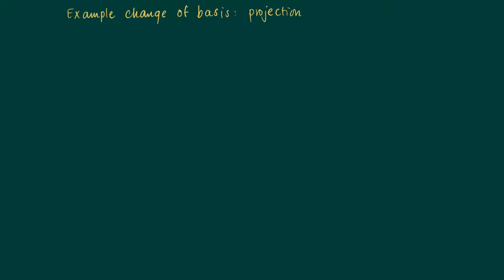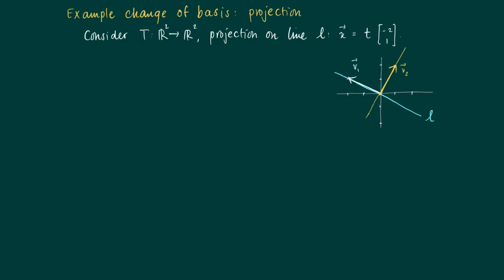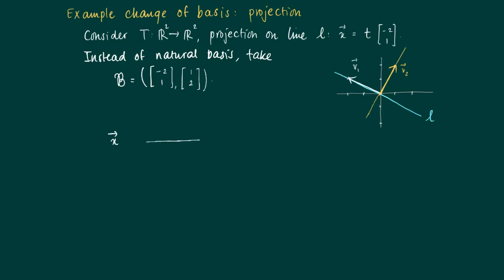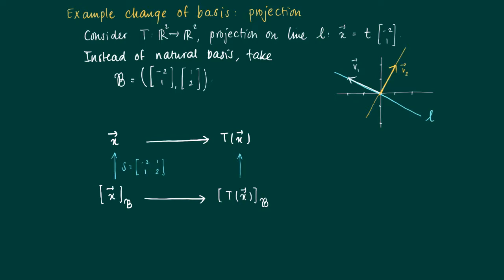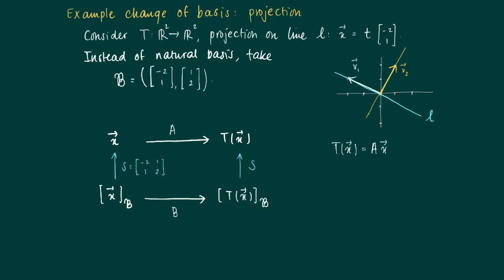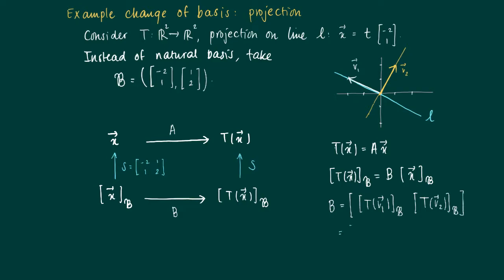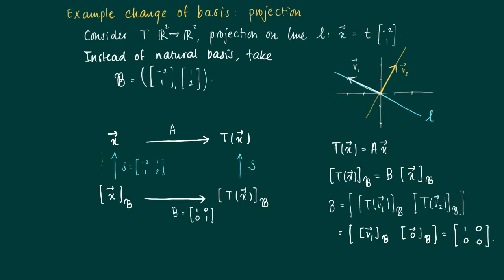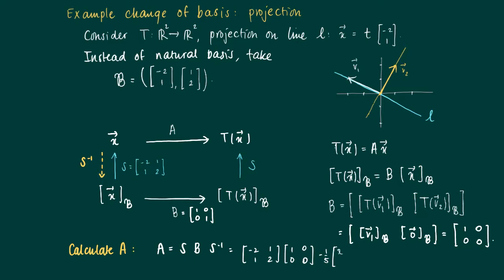Math 2.10.7: Example change of basis, projection